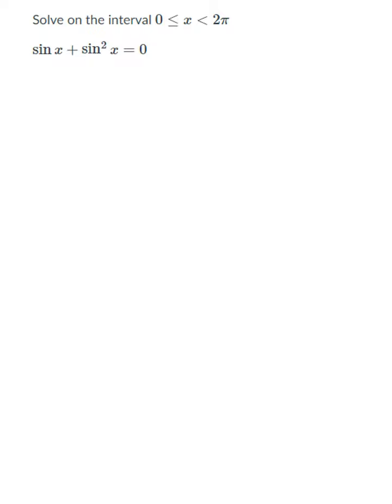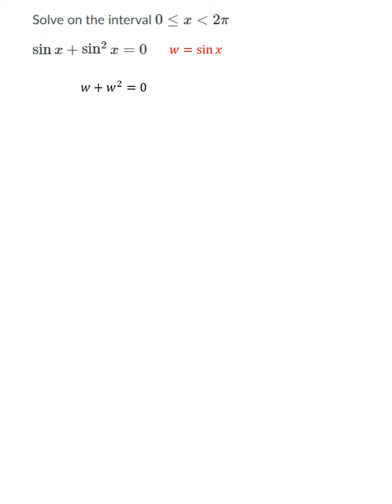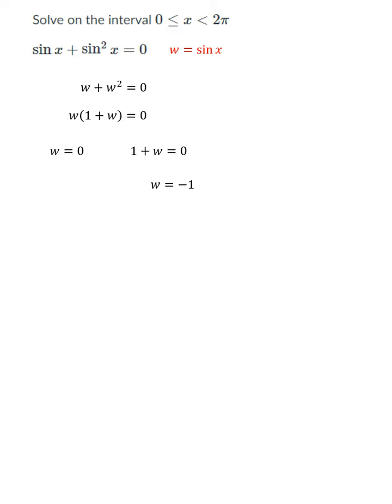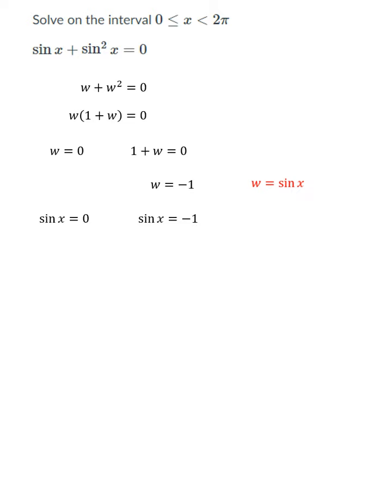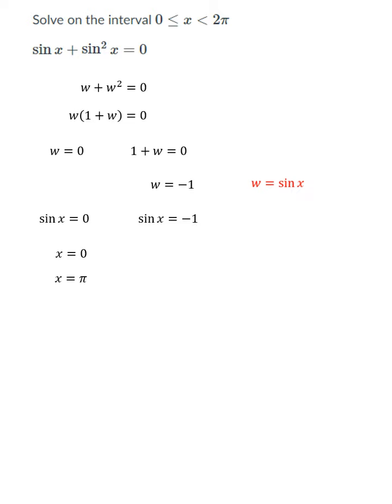Assgn 37 prob 5 Module Y